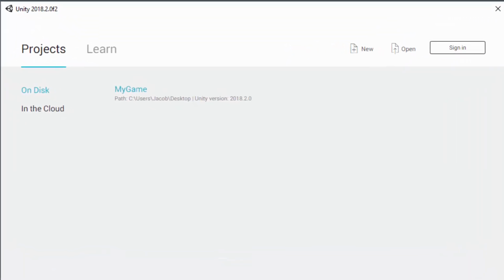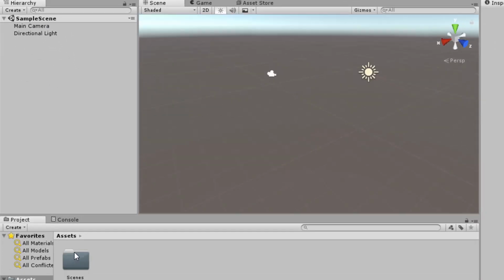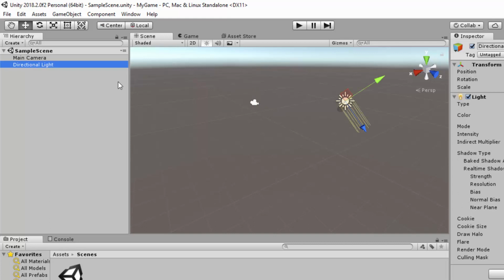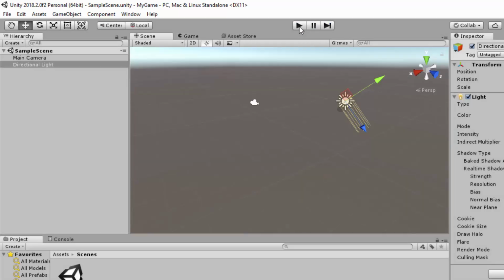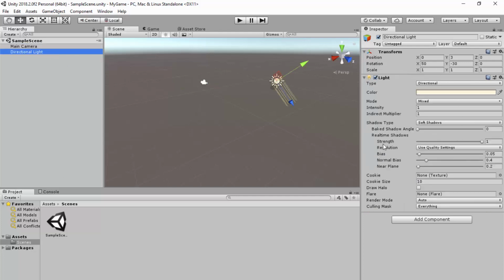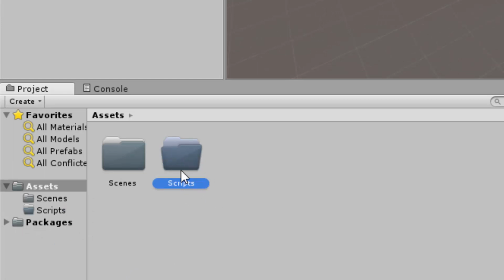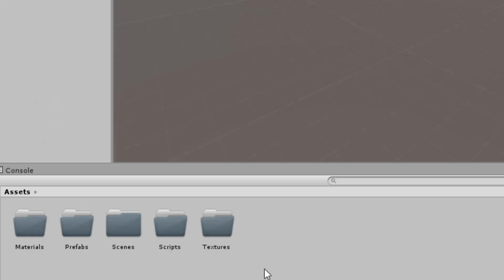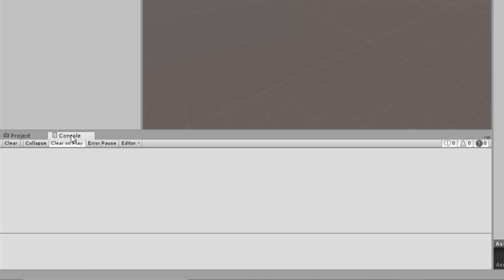The Unity Interface